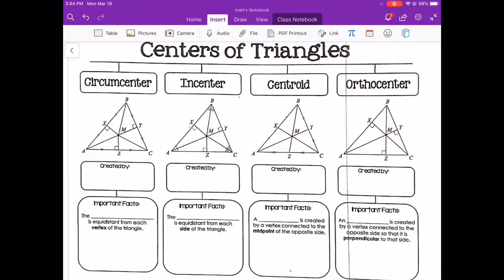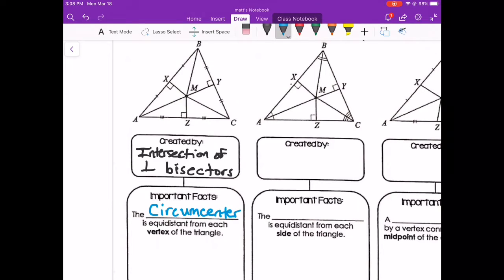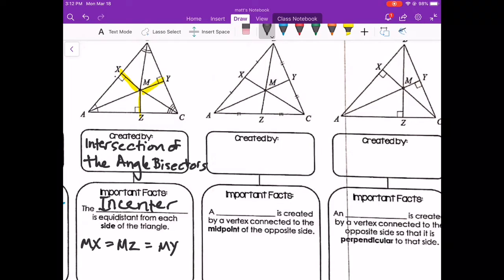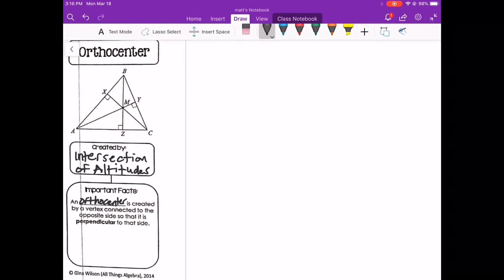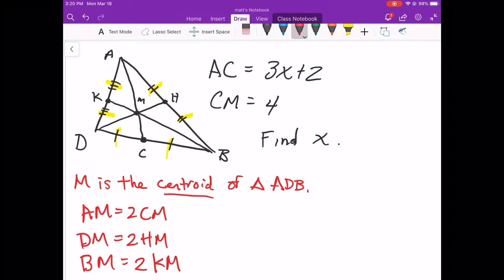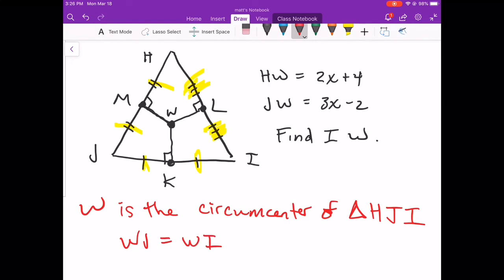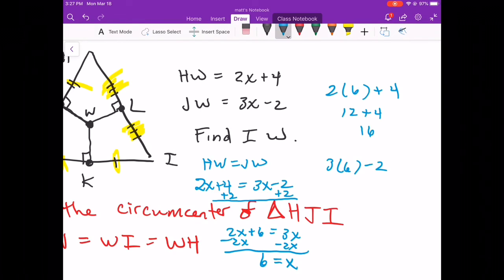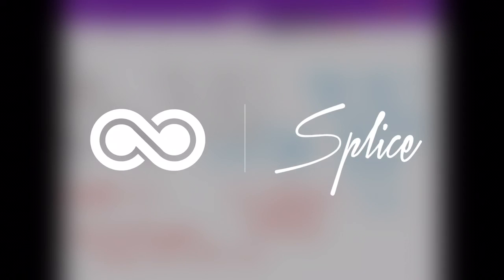Points of concurrency in Triangles